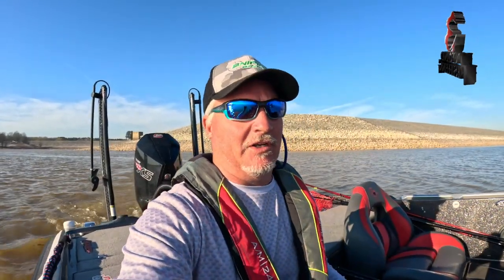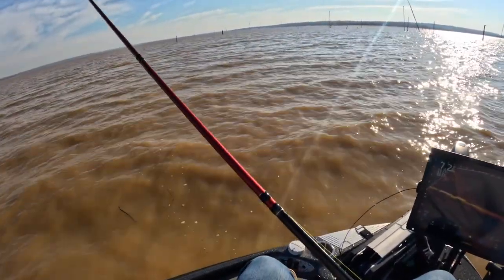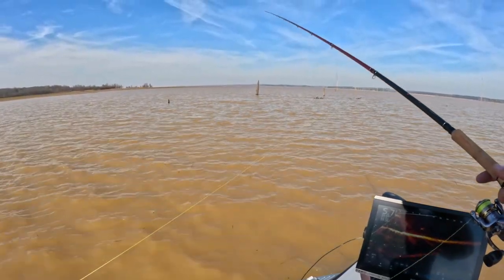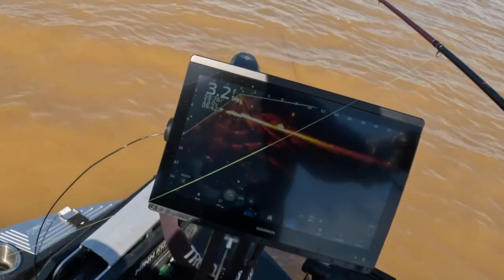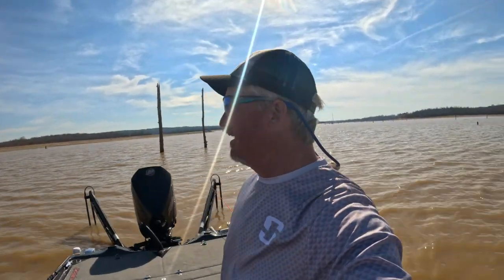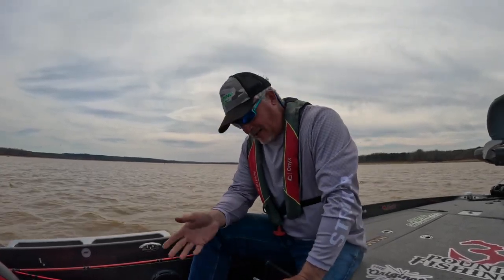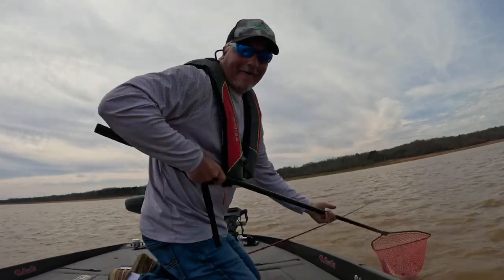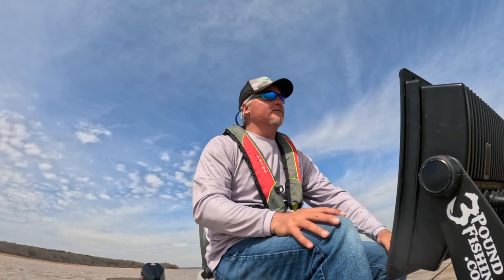We Put the HAMMER DOWN on Sardis (In the WIND)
We Put the HAMMER DOWN on Sardis.  Windy start to this trip but great slabs go in the boat!